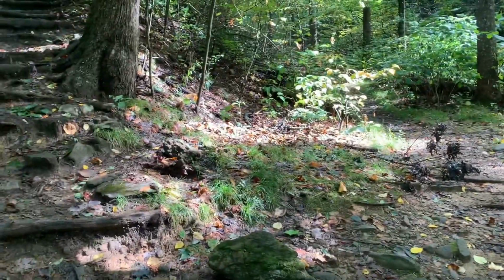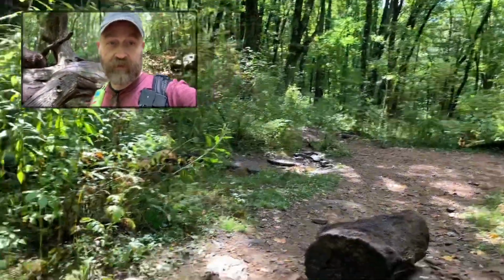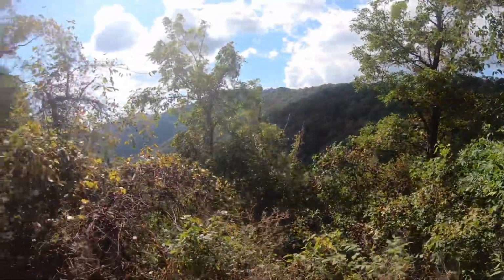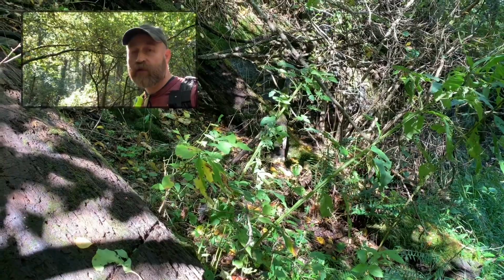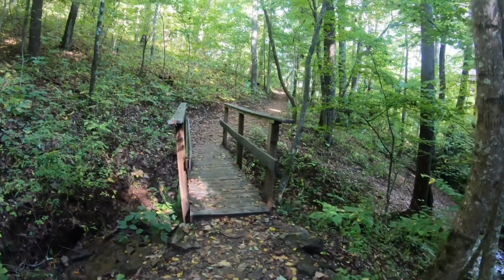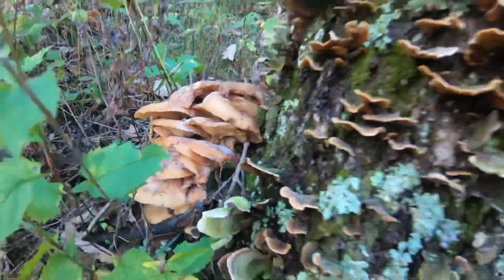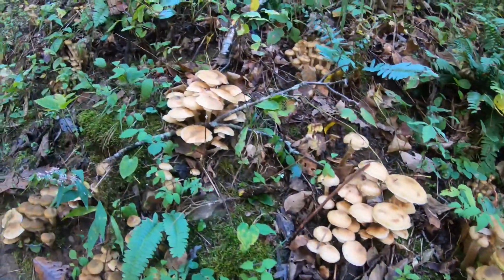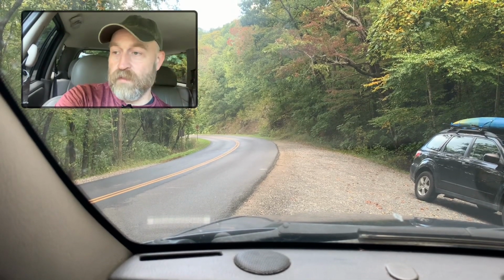Mountains to Sea Trail 40 Hike Challenge - Rattlesnake Lodge | Ep. 23 (Hike 6)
Hike 6. Rattlesnake Lodge: Craven Gap to Tanbark Ridge Tunnel

I am taking the 40 hike challenge, hiking all 40 trails in the “Great Day Hikes on North Carolina’s Mountains to Sea Trail” book from Friends of the Mountains to Sea Trail!

I am hiking the trails in no particular order.  Somewhere along the way, I decided that experiencing the trails and surrounding areas was more important than finishing all 40 as soon as possible.  When I started the challenge, all 40 hikes had to be completed between March 23, 2020 and March 31, 2023.  Good news!  Friends of the MST have removed the deadline for the challenge, so if you want to try it yourself, you've got time!  :)

I’d love to hear about your experiences on these trails as well.